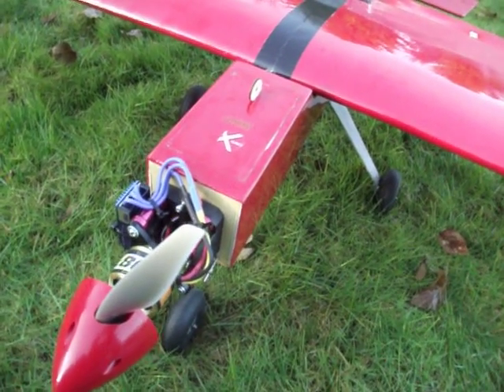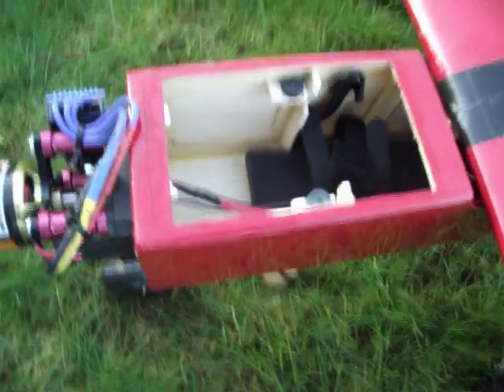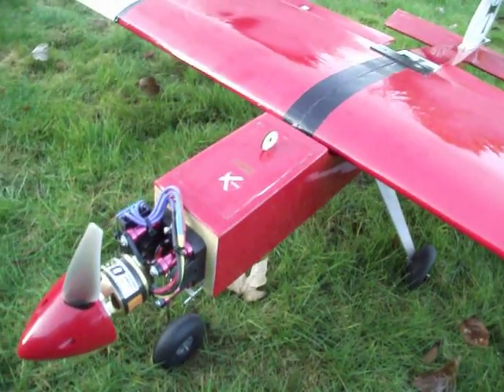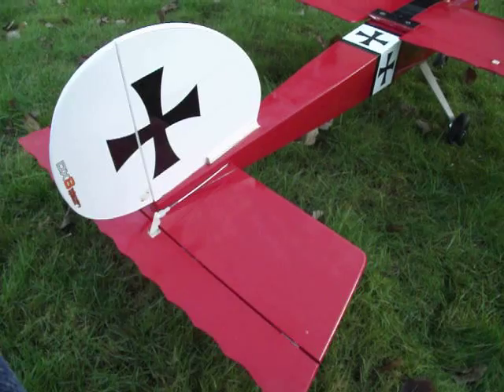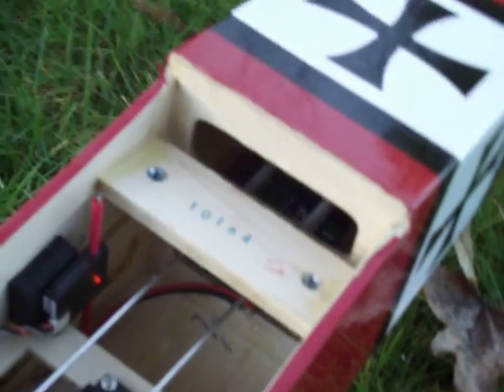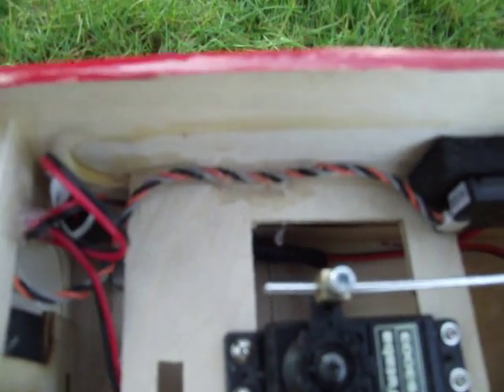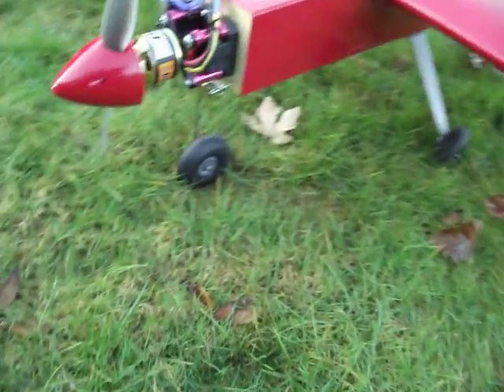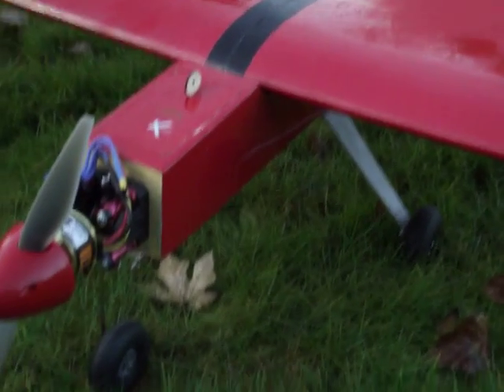Big Stik 60 electric conversion.AVI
Electric conversion of the Big Stik 60. at 6.1 lbs. Rimfire 80 motor. 14x7 prop. Hobbywing 60 amp esc.  using 22v 5000 and 6000 mah batt. 7 ch receiver w/ telemetry. 2000 mah 6v batt on board. Maiden due soon.